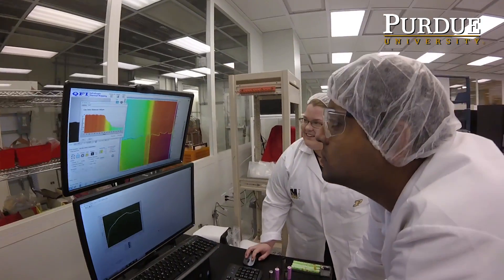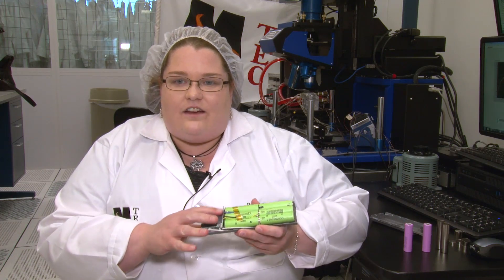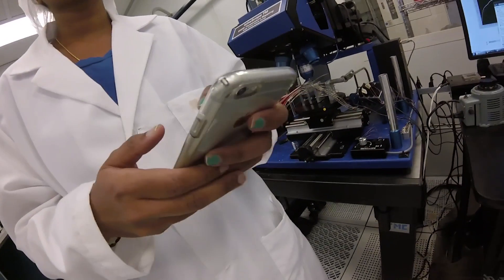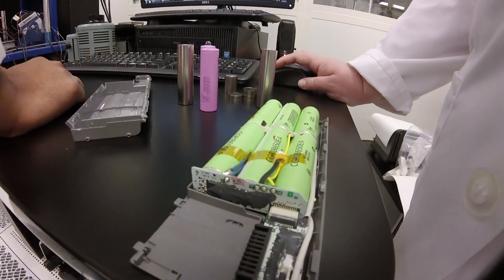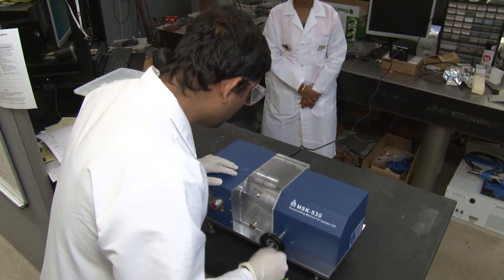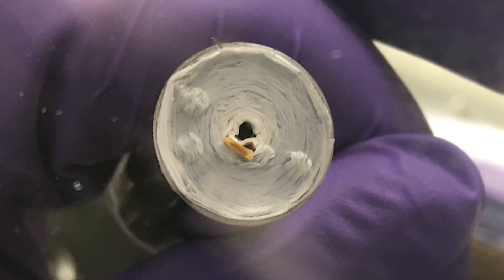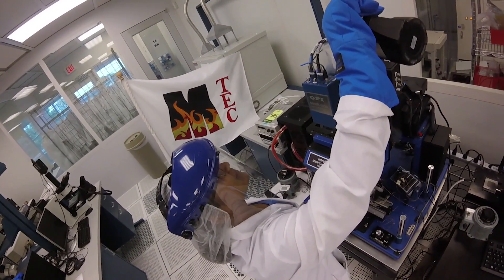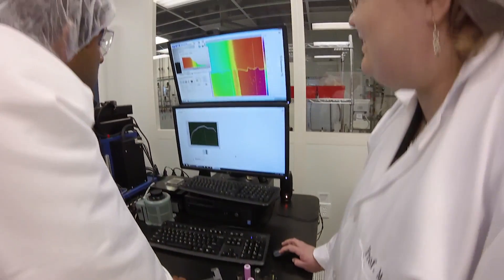Battery Flattery: Amy Marconnet Tests the Heat of Lithium-Ion Cells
Batteries power our laptops, cell phones, vehicles, and even our hoverboards!  But there's a limit to how much heat they can generate, and still operate safely.  Those limits are being established by Purdue's Amy Marconnet and her team at MTEC (Marconnet Thermal and Energy Conversion lab).  By dissecting lithium-ion cells, they are testing the thermal properties of each battery element at the microscopic level -- helping to ensure that the batteries of the future will be both safe and powerful.